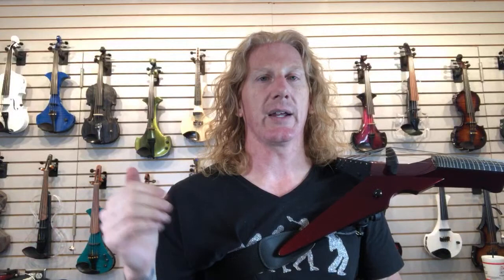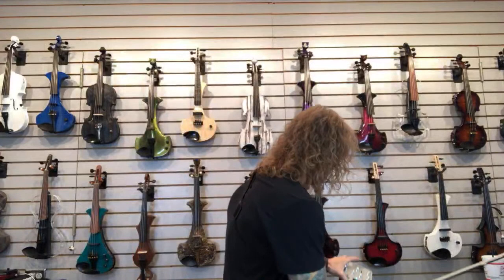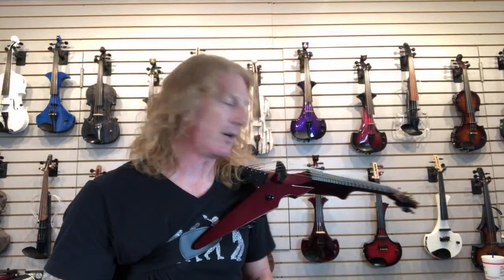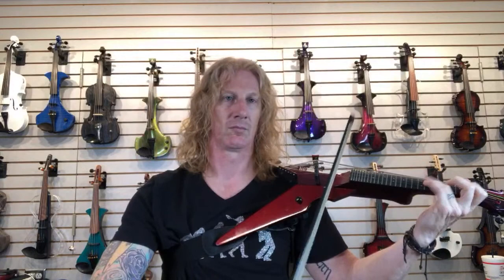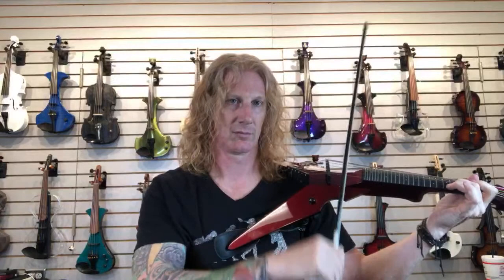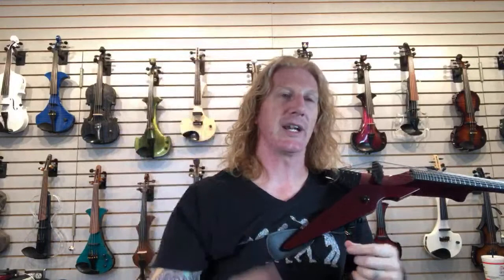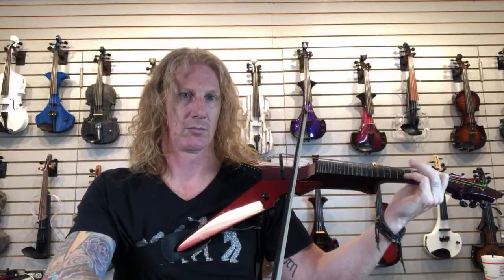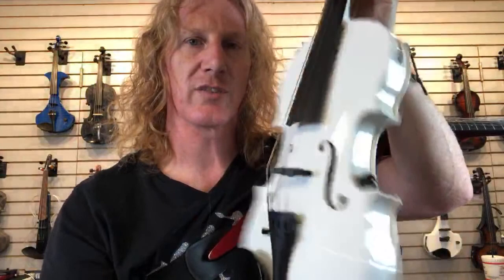Make Your Electric Violin Sound Like An Acoustic - Live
Practically every electric violinist in the world has wanted to make their electric violin sound like an acoustic.  In this video, Matt talks about some exciting new technologies that can do exactly that.  We discuss impulse responses, tone matching, reverb, and EQ.  We talk about the Fiddlicator app, the Mooer Radar pedal, the Line 6 Helix, the Fractal, the vSound, and the Fishman Aura.